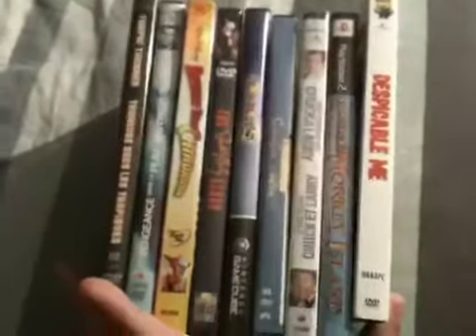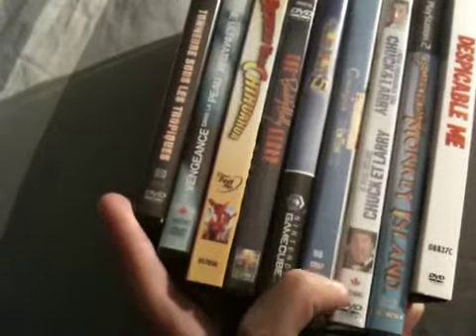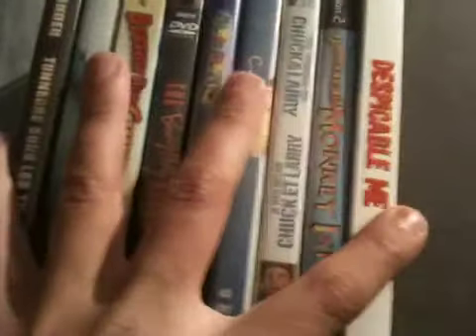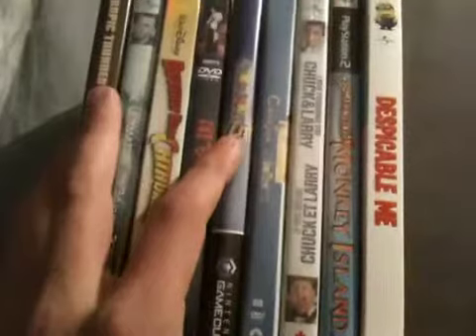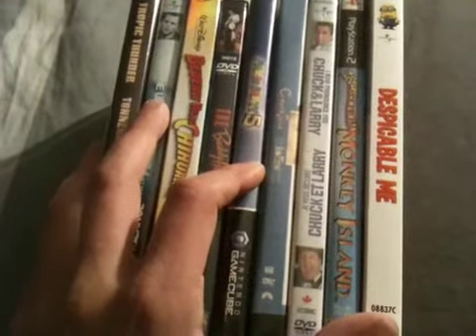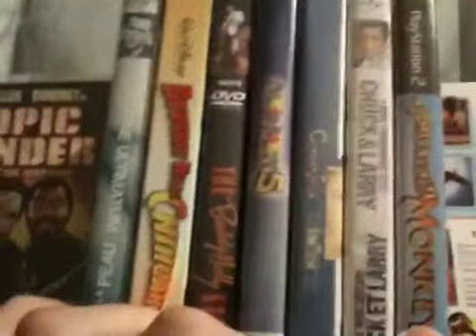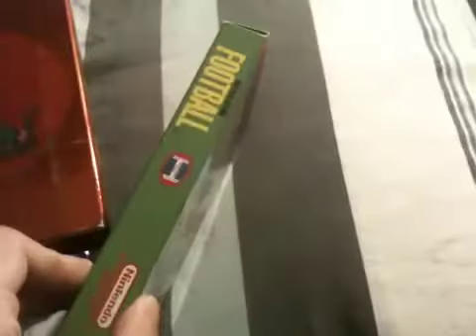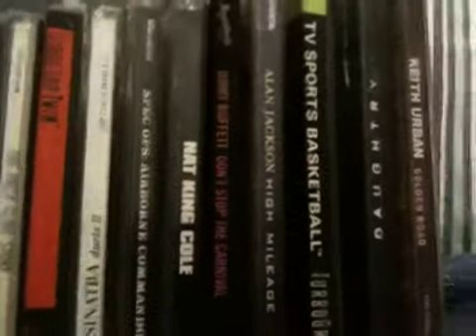Video Game Hunting Tips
Just a few tips to help you guys out while hunting for games.